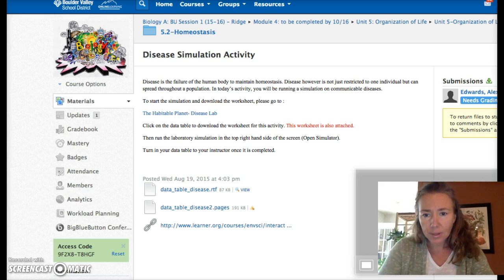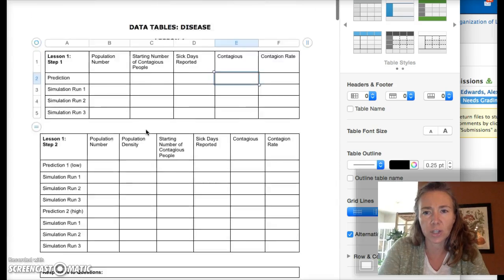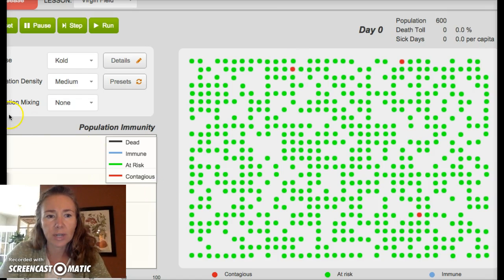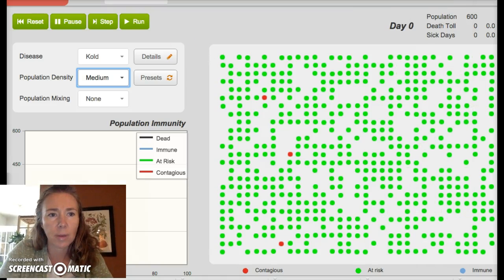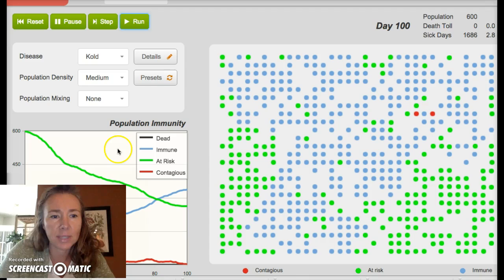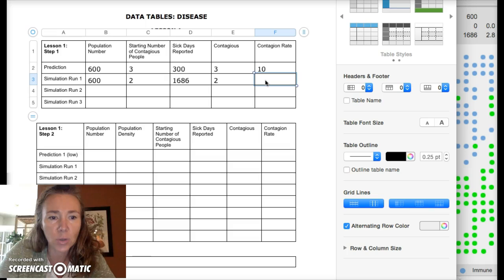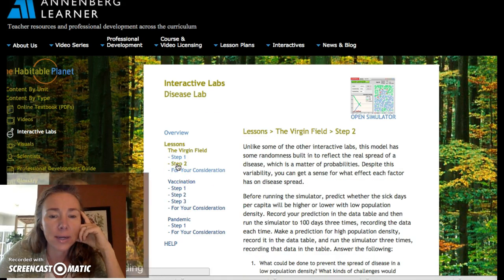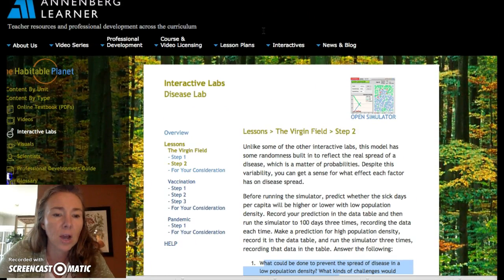Disease Simulation Activity Instructions